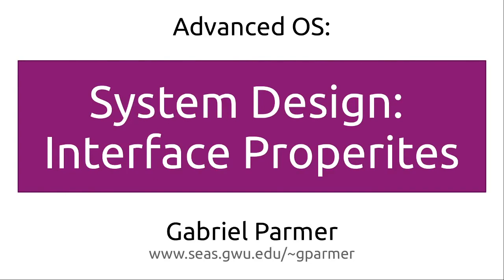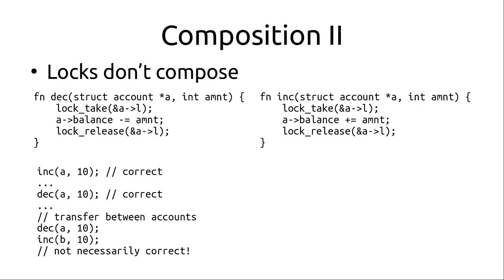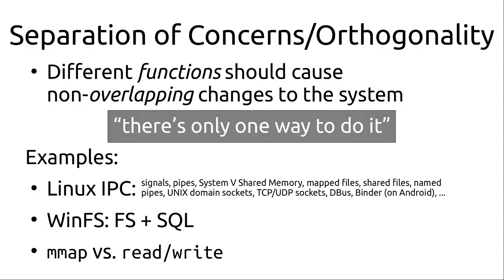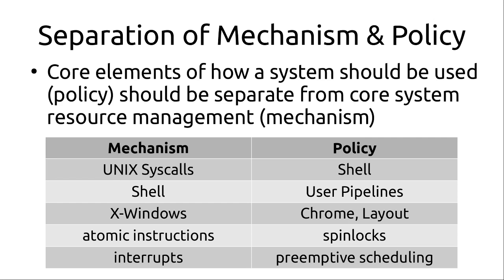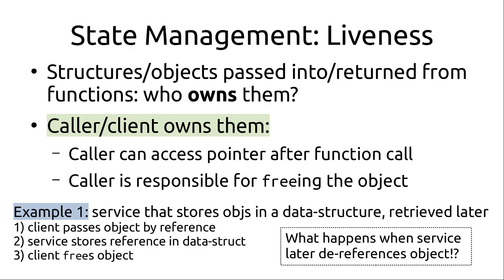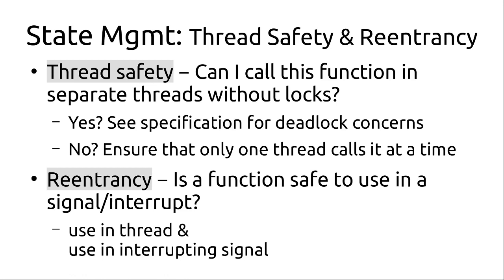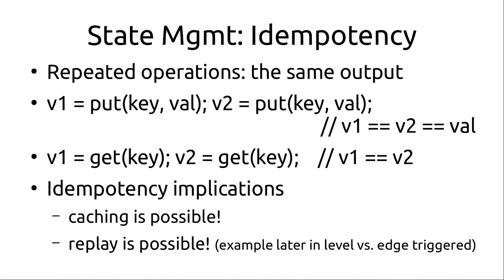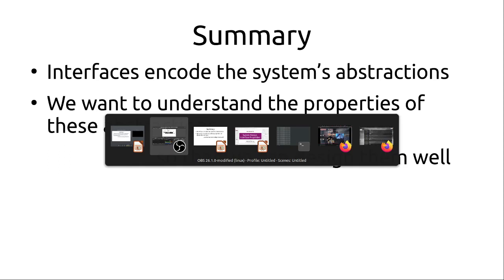GW AdvOS: What makes an interface good?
I discuss a few metrics that we aim to support when we write interfaces, and a number of properties of interfaces that are important to keep in mind as you read and write code. Considerations include:

- Composability
- Separation of Concerns/Orthogonality
- Separation of Mechanism and Policy
- State management factors including liveness, statelessness, idempotence
- Commutativity
- Simplicity & principle of least astonishment